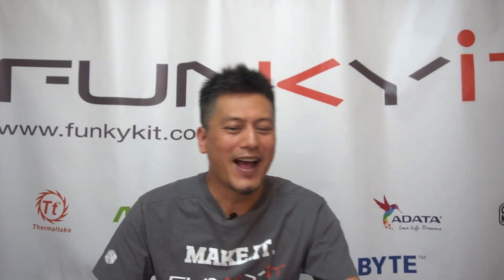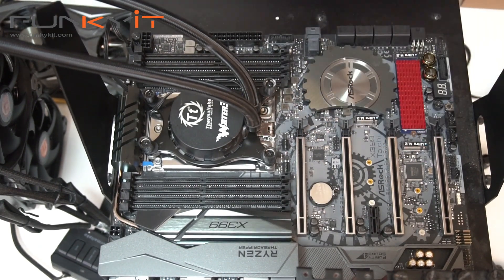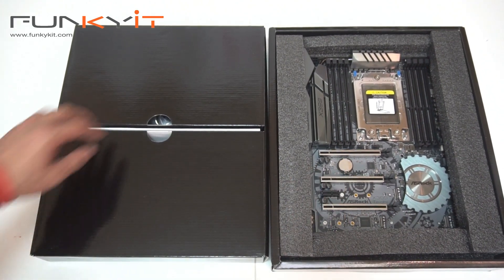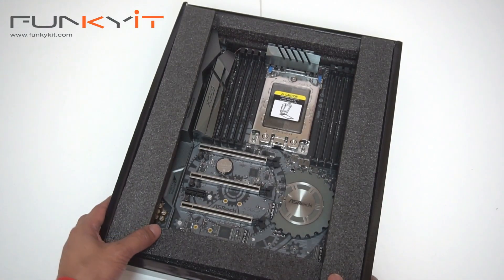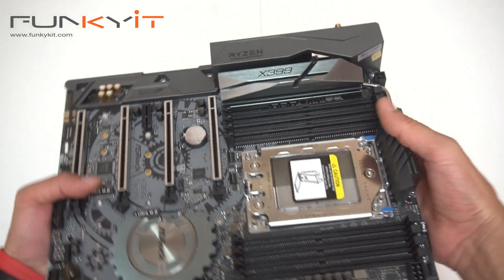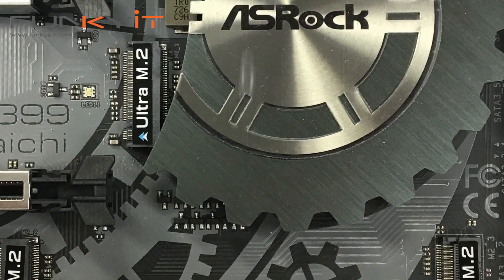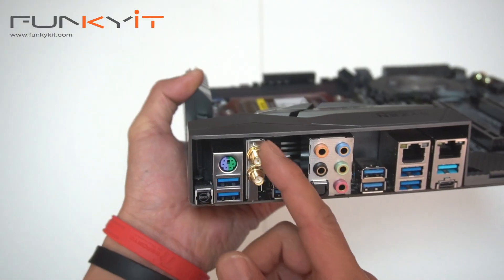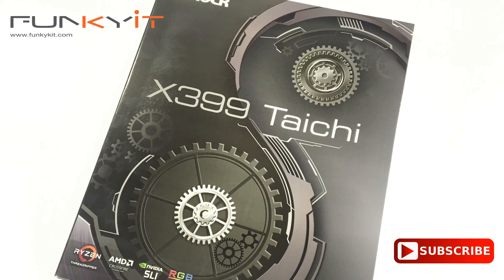The most affordable X399 Motherboard on the market? Meet the ASRock X399 Taichi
Thanks to ASRock, we received their X399 Taichi motherboard the other day, and we'll be building another test rig using the AMD Ryzen Threadripper 1950X (16 Cores/32 Threads). Watch our quick test rig build video and unboxing video.